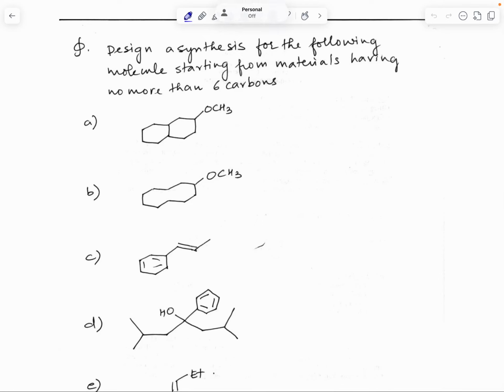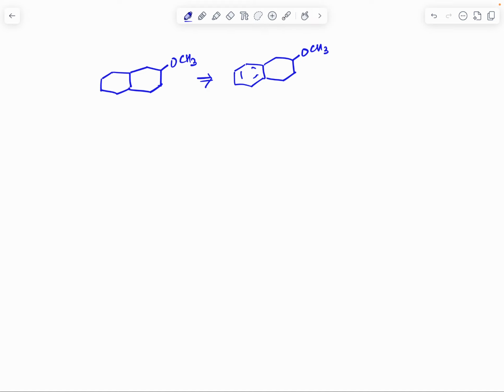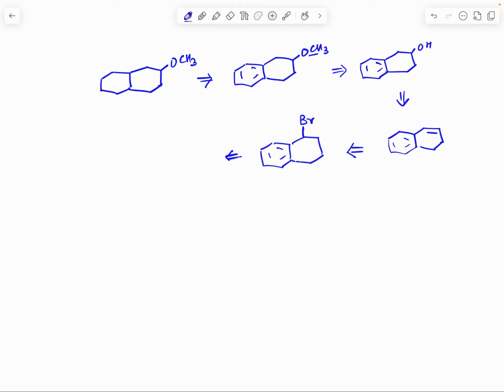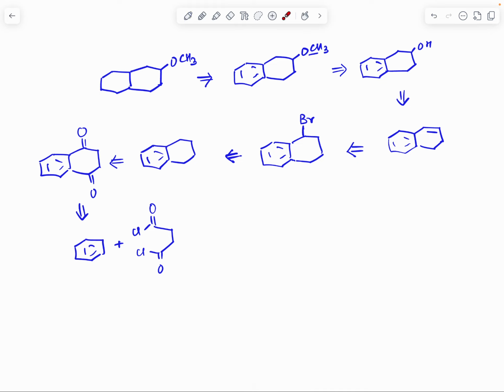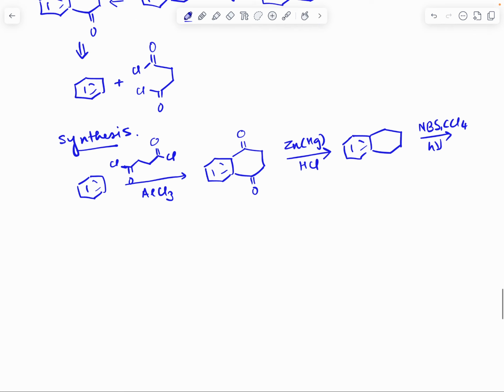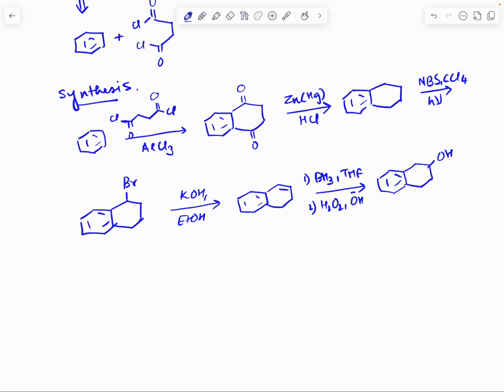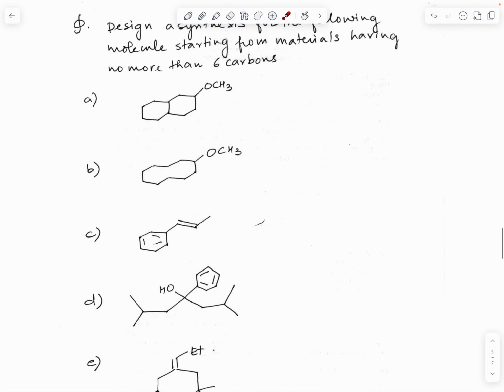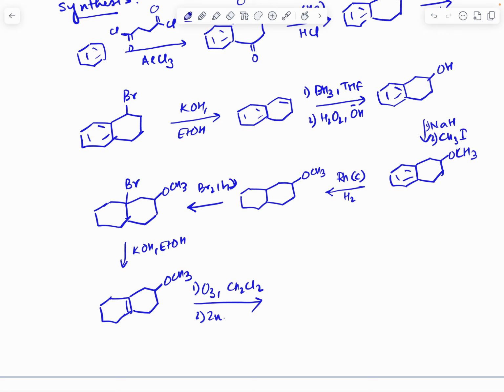Practice Problems on Alcohols - Part 4